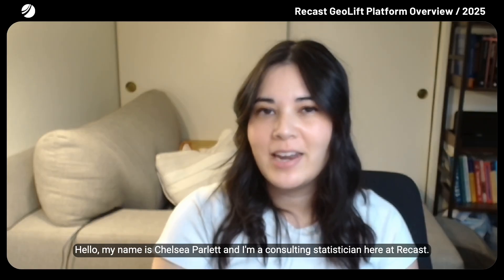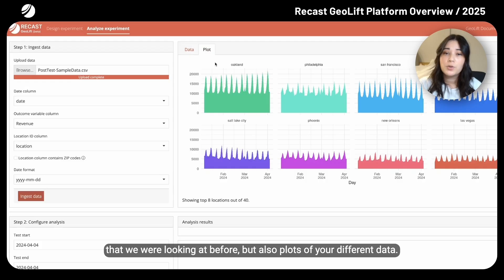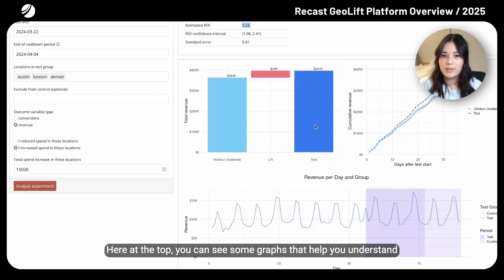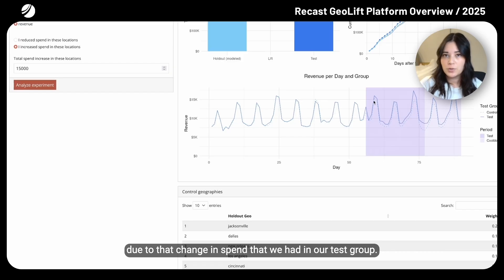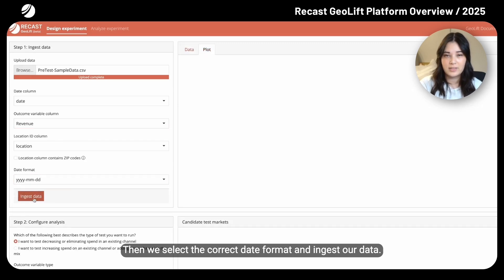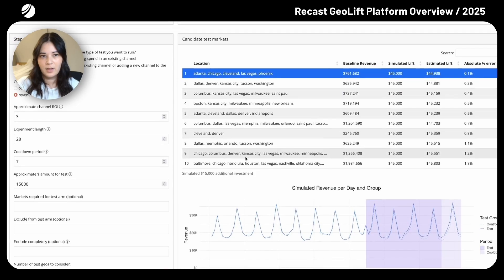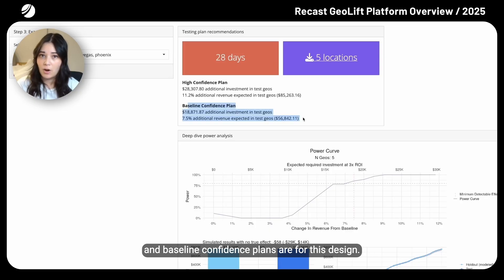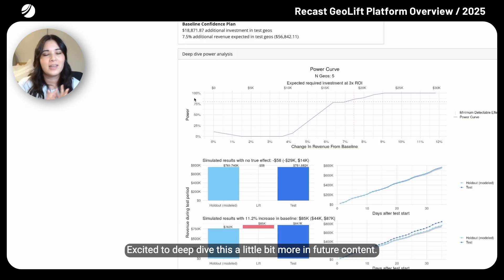Design & analyze geographic-based lift tests | Recast GeoLift Demo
Discover how Recast GeoLift revolutionizes marketing incrementality testing with this comprehensive demonstration by Chelsea Parlett, Consulting Statistician at Recast.

In this video, Chelsea walks through the powerful yet flexible platform that helps brands accurately measure marketing effectiveness through geography-based experiments. Learn how to both analyze completed tests to calculate precise ROI and design new experiments with confidence using sophisticated statistical methodologies.

See how Recast GeoLift enables you to:
- Analyze test results with intuitive visualizations and synthetic control groups
- Design high-powered experiments tailored to your specific KPIs
- Run simulations to validate test configurations and ensure reliable outcomes
- Make data-driven decisions about marketing spend allocation

Whether you're looking to increase or decrease spend across regions, Recast GeoLift provides the statistical rigor needed to measure true incremental impact and optimize your marketing strategy.

to learn more or request a demo